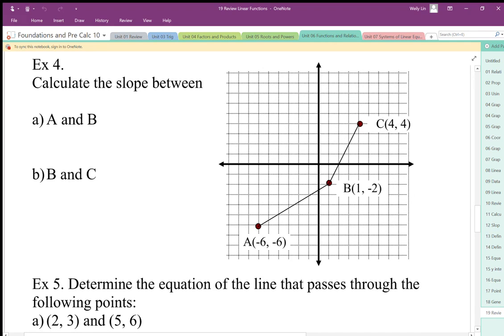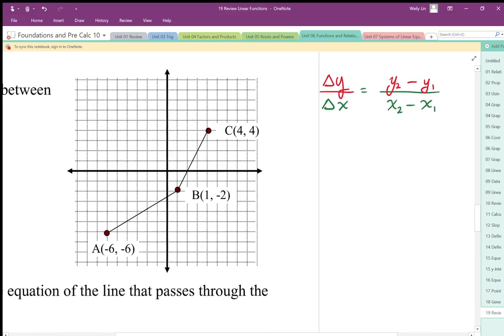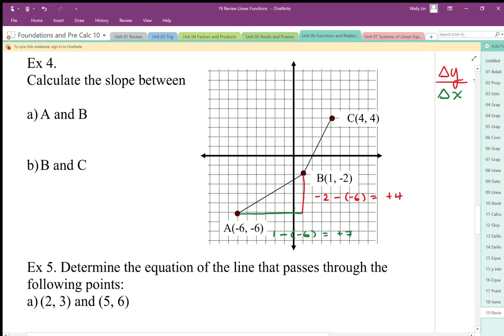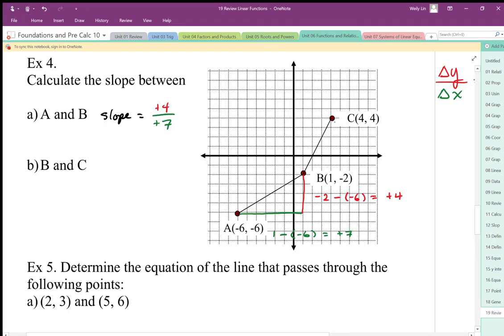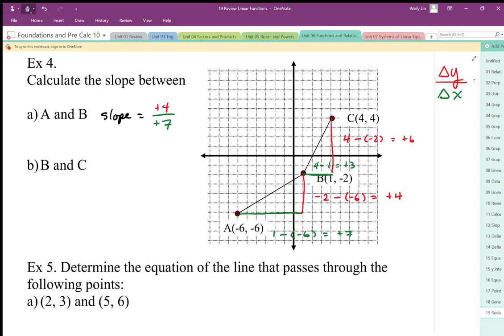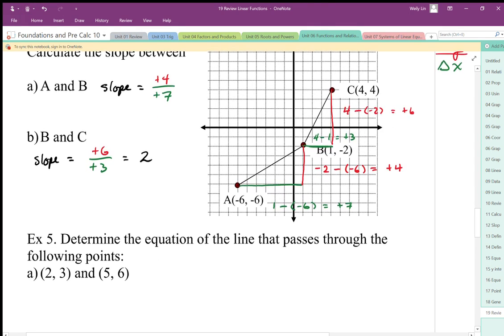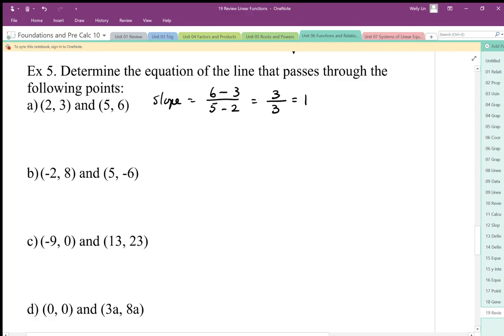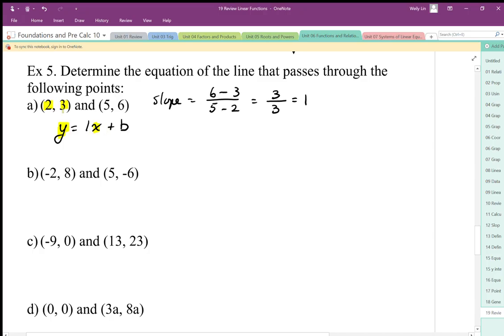21 Review Linear Functions Part3